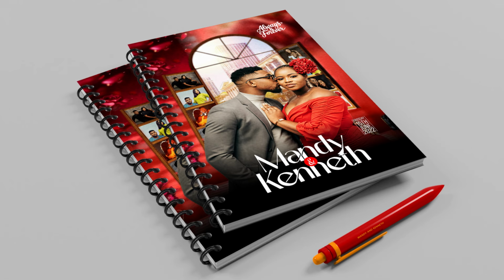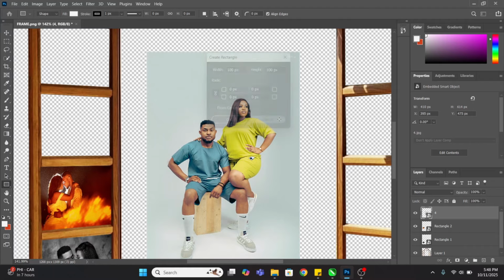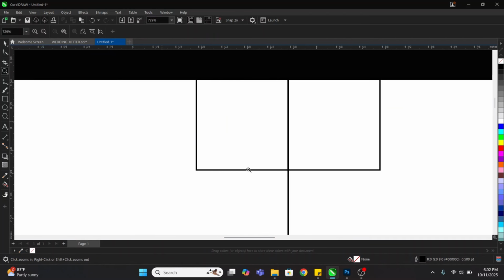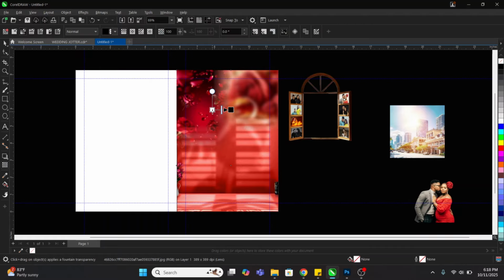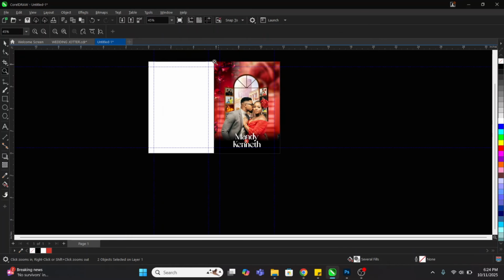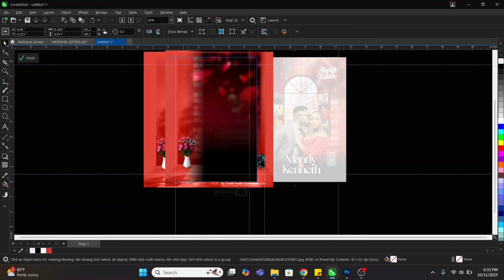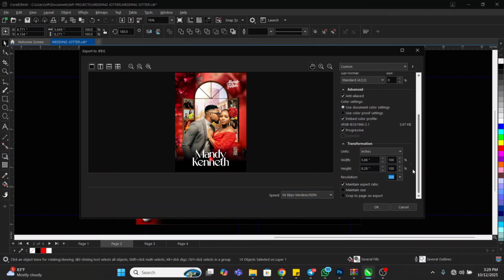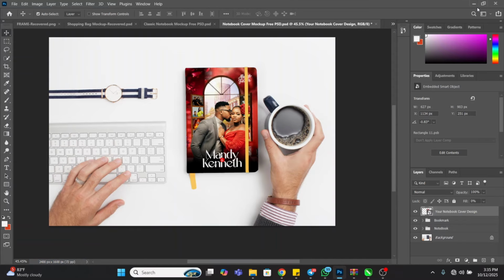How to Design a Wedding Jotter in CorelDRAW | Hardcover Design Tutorial for Beginners | Notepad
In this video, I’ll walk you through how to design a beautiful wedding notepad/jotter in CorelDRAW, perfect for wedding souvenirs, gifts, or event branding.
You’ll learn how to set up your layout, use creative elements, and apply design techniques that make your notepad stand out — whether it’s for hardcover or spiral-bound formats.

This step-by-step CorelDRAW tutorial will help you create professional wedding jotter designs that are print-ready, visually stunning, and ideal for clients or personal projects.

📘 What You’ll Learn:

- How to set up your CorelDRAW workspace for notepad design

- Layout composition for hardcover and softcover jotters

- Typography and color balance for wedding themes

- Export settings for high-quality printing

- Pro tips for presenting your design to clients

Fonts Used: Swaley Free and Bebas Neue